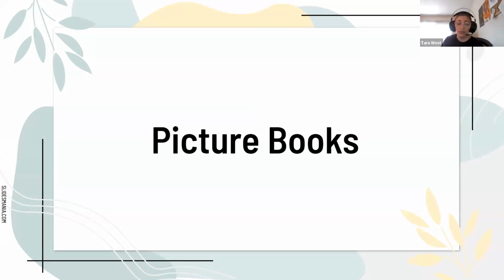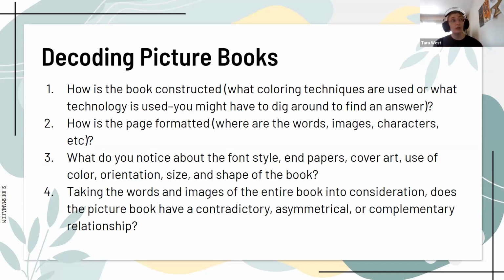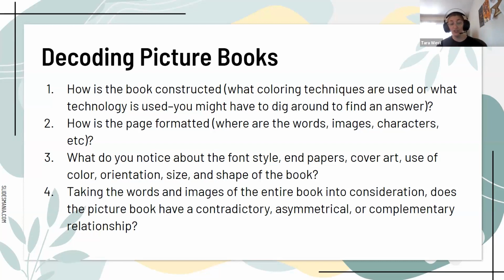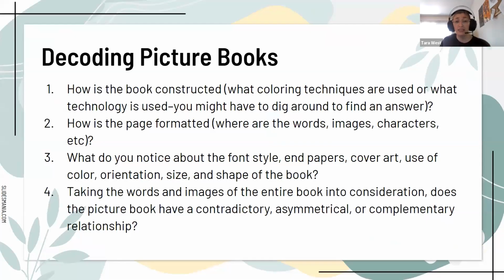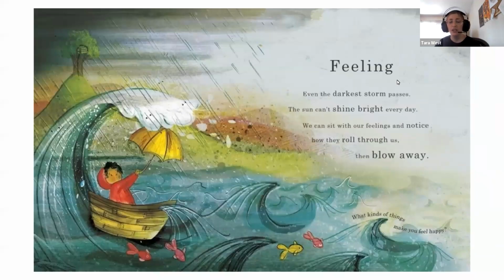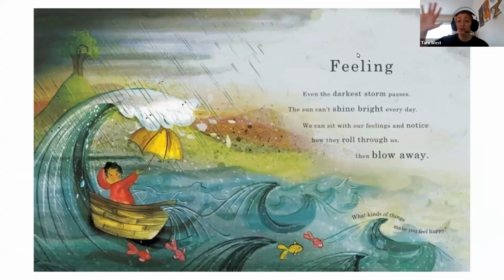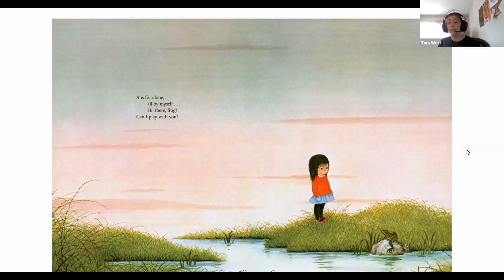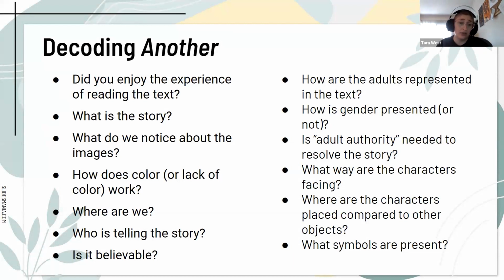Week 3 Video